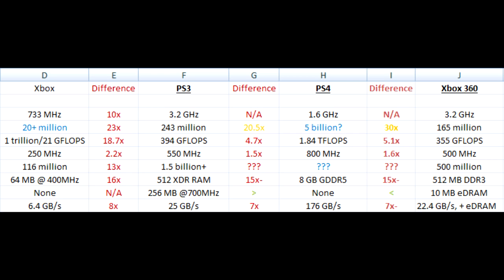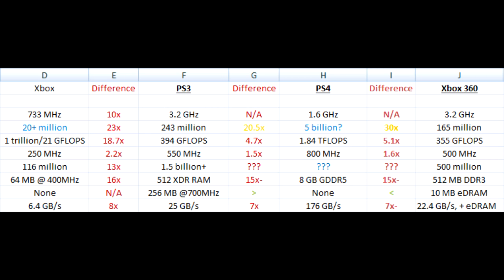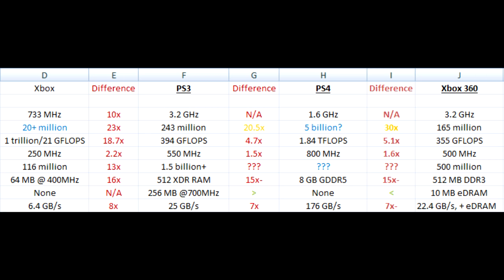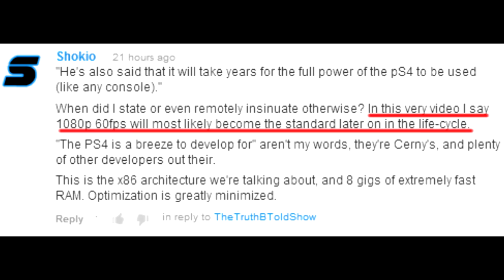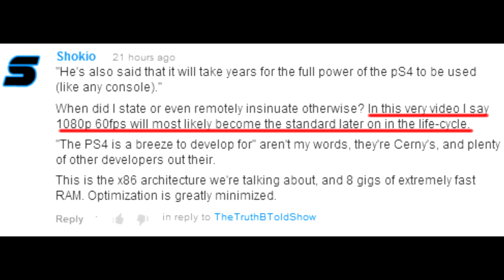If You Can't Use Games, If You Can't Use Specs...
You're finished. Plain and simple.
THIS IS THE SMALLEST LEAP WE'VE EVER HAD, period. No ifs, and's or buts about it. The games show it, the specs show it, the LAW of Diminishing Returns PROVES it, you have no argument. It's over. (Well, it never even started.)